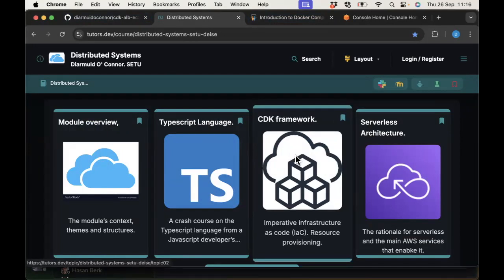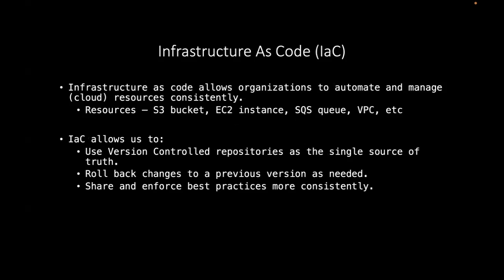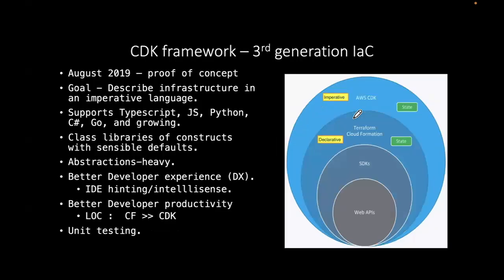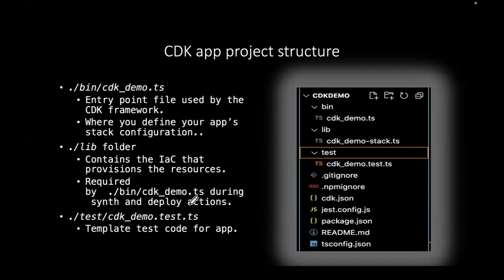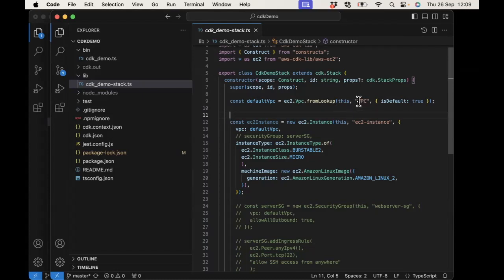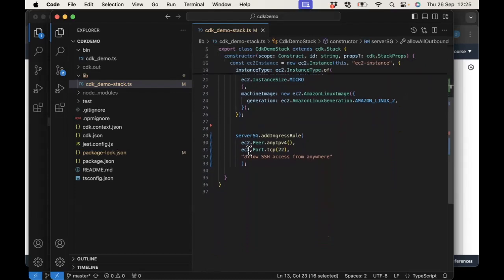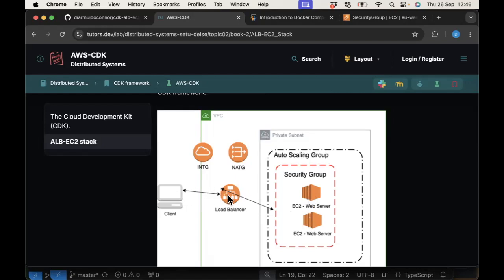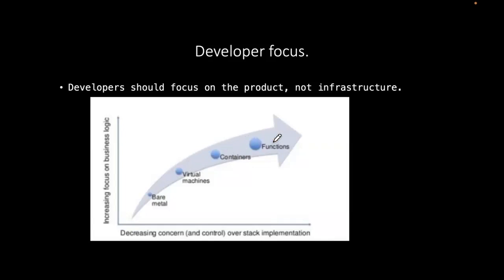Distributed Systems (2024) Lecture 3